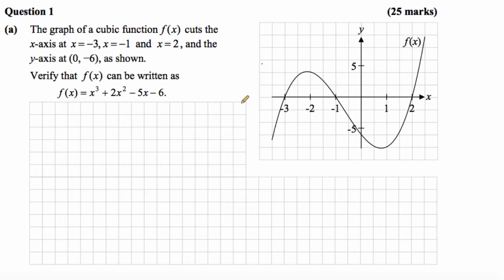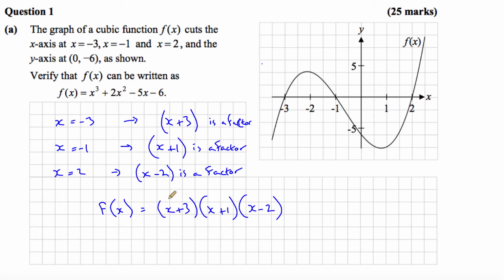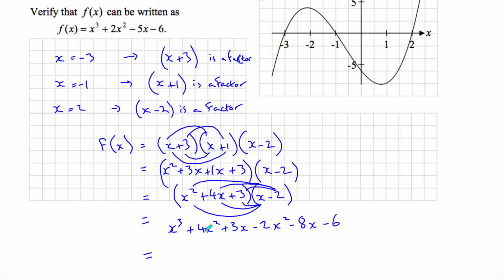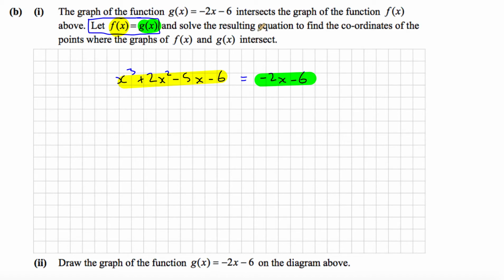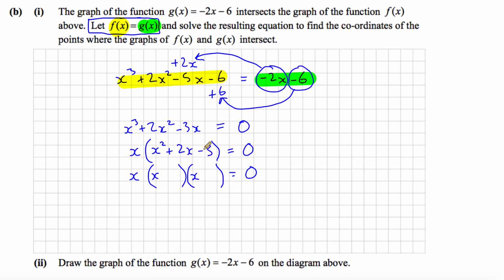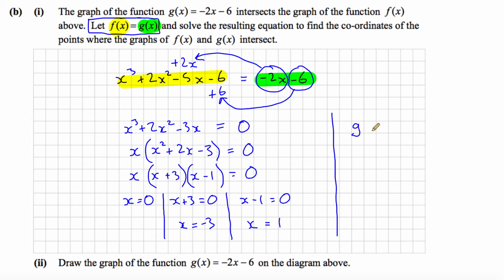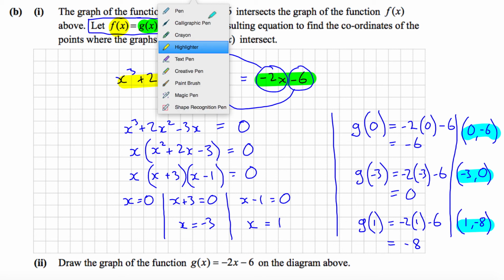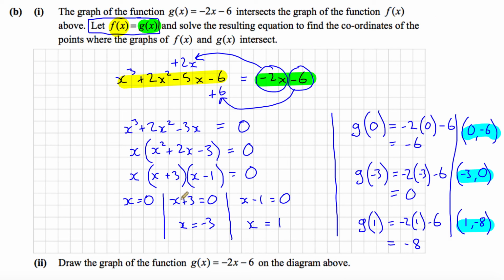2014 LCH P1-Q1